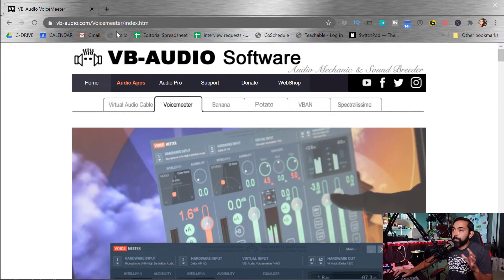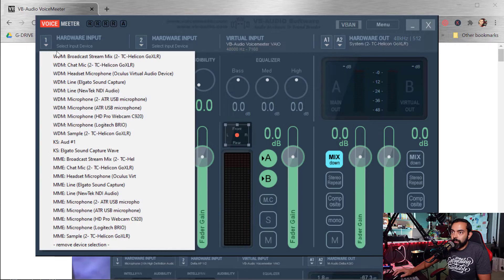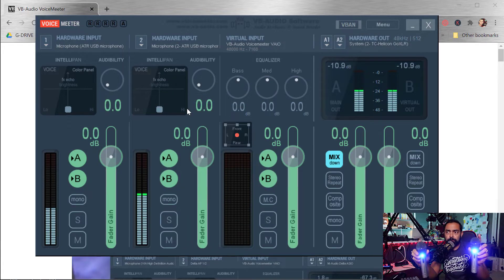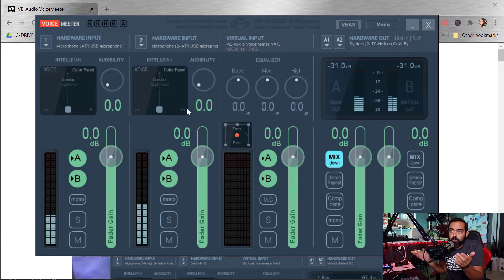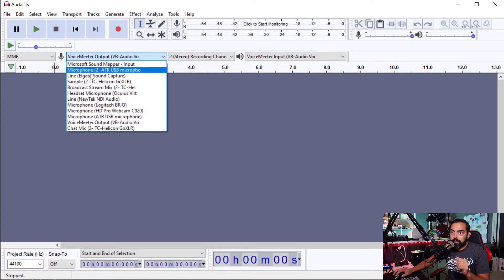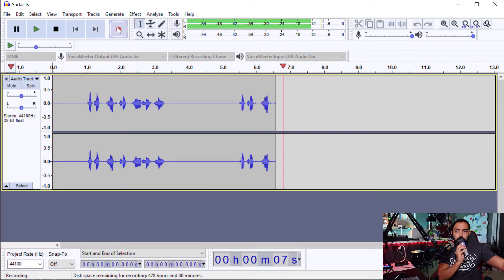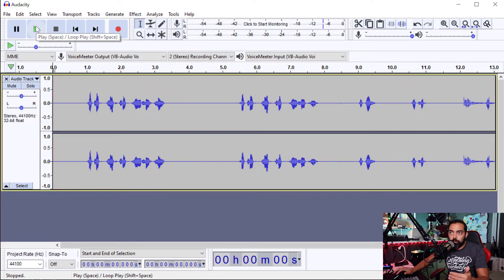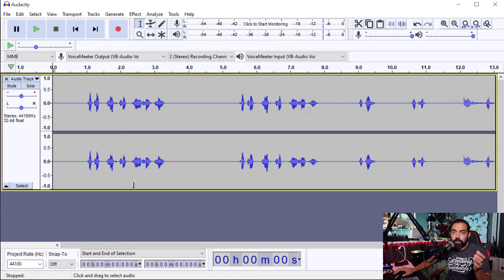How to Record 2 USB Mics at the Same Time on PC / WINDOWS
A quick solution to an annoying problem, I'll show you how to record 2 USB mics at the same time in Windows on your PC.

The microphones I use are 2 ATR-2100 USB mics, which unfortunately are discontinued, lol. Now, we have a couple of similar USB options that I love:

Listen to podcasts? Here are a couple of podcasts that I personally host (with over 65 million combined downloads) that will help you on your online business journey:

Also, have you thought about starting your own podcast? Check out my famous podcasting tutorial here on YouTube, the #1 podcasting tutorial on the platform:

Cheers, and as always,